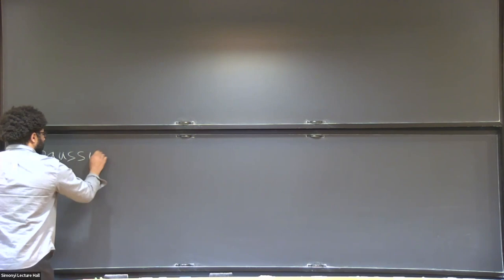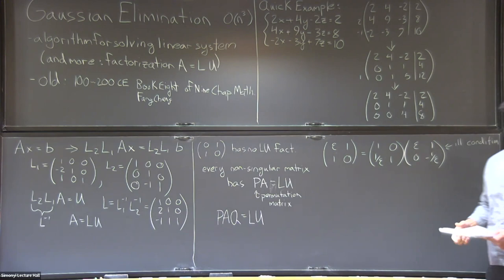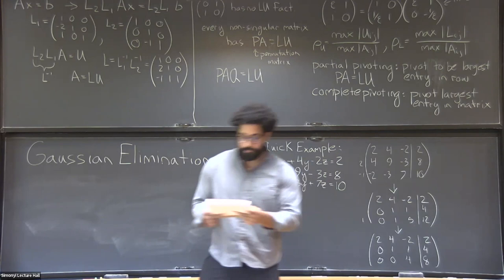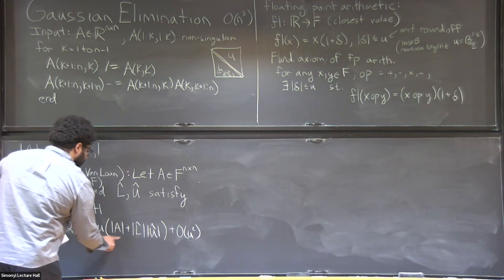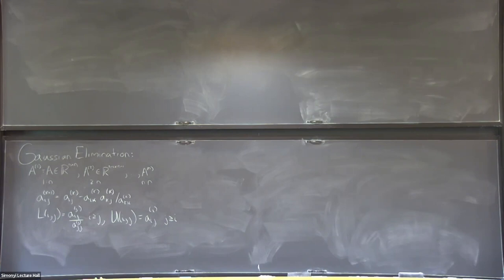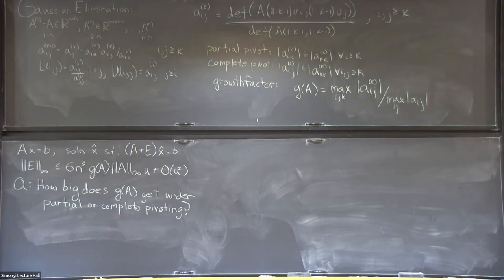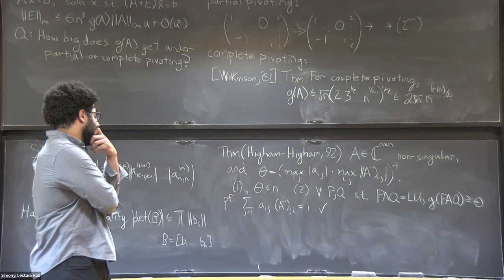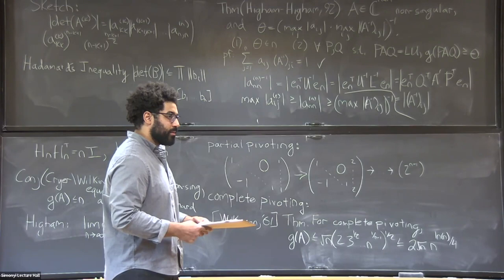A Tutorial on Gaussian Elimination - John C Urschel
Topic: A Tutorial on Gaussian Elimination
Speaker: John C Urschel
Date: April 19, 2022

Gaussian elimination is one of the oldest and most well-known algorithms for solving a linear system. In this talk, we give a basic, yet thorough overview of the algorithm, its variants, and standard error and conditioning estimates. In addition, a number of more modern results and open problems regarding conditioning will be discussed.